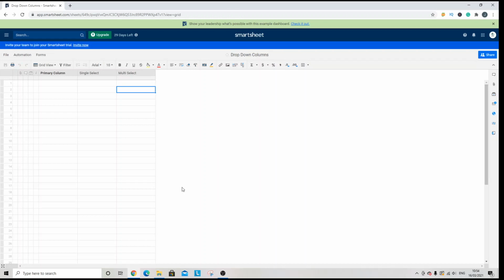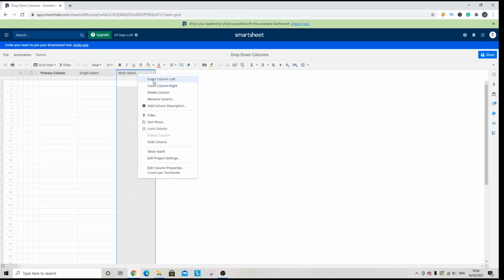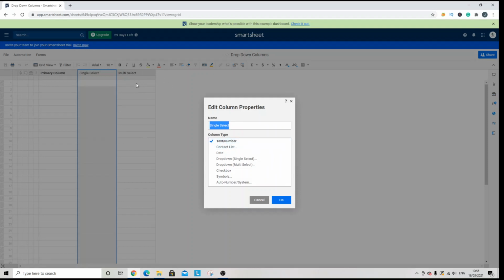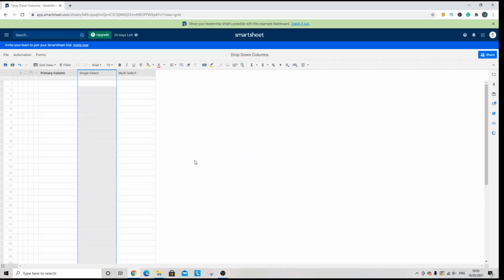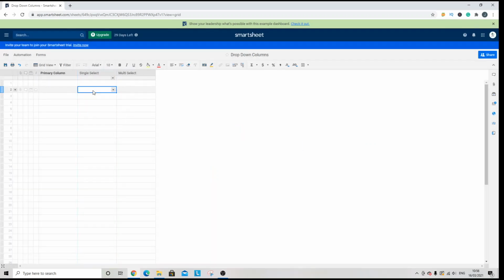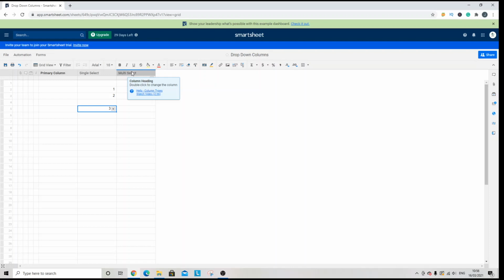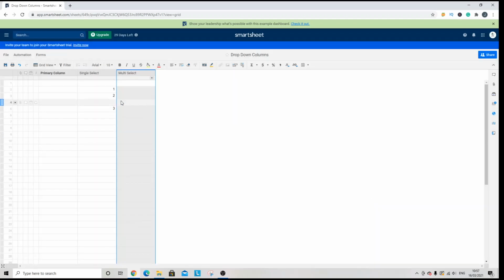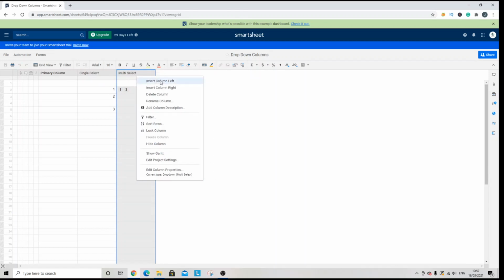How To Add Drop Down Column In Smartsheet [Smartsheet Training]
Learn how to add drop-down columns in Smartsheet.  We also look at how the drop-down functionality works and why you would want to use this feature in this Smartsheet Tutorial . .